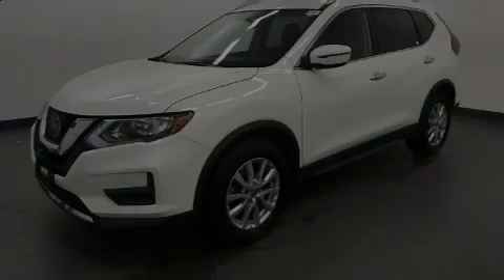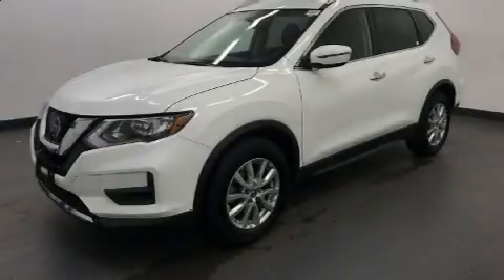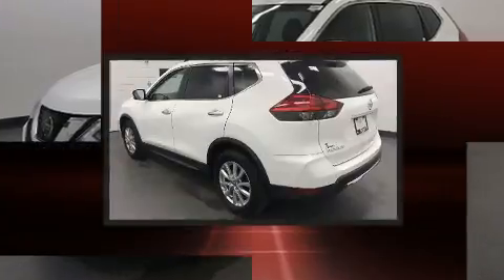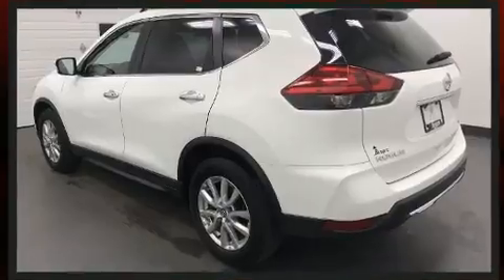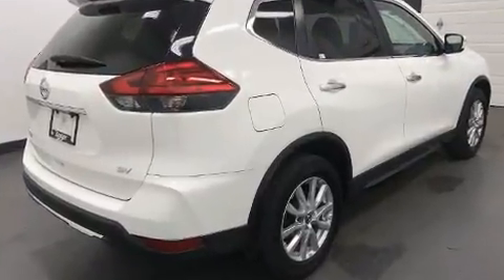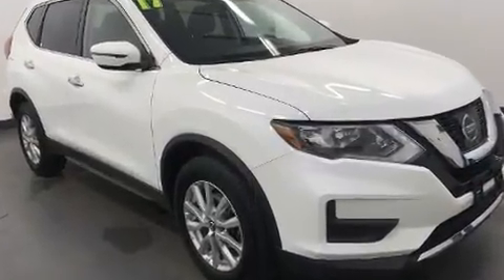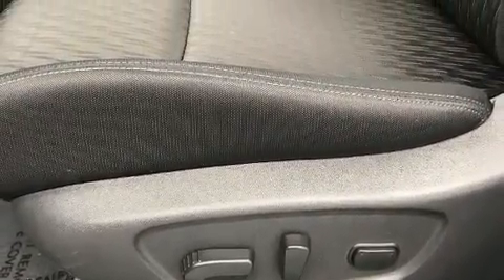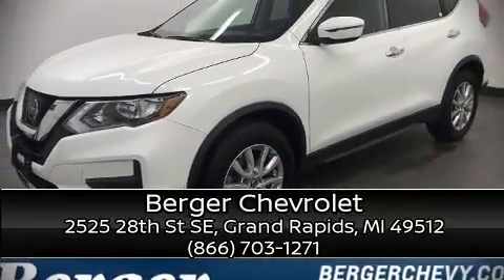2017 Nissan Rogue SV in Grand Rapids, MI 49512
Berger Chevrolet
2525 28th St SE

Sensibility and practicality define the 2017 Nissan Rogue. With just over 40,000 miles on the odometer, this 4 door sport utility vehicle prioritizes comfort, safety and convenience. Smooth gearshifts are achieved thanks to the 2.5 liter 4 cylinder engine, and for added security, dynamic Stability Control supplements the drivetrain. Nissan prioritized comfort and style by including: a rear window wiper, 1-touch window functionality, heated seats, front dual-zone air conditioning, tilt and telescoping steering wheel, cruise control, and more. Nissan ensures the safety and security of its passengers with equipment such as: dual front impact airbags, head curtain airbags, traction control, brake assist, anti-whiplash front head restraints, a panic alarm, and 4 wheel disc brakes with ABS. A Carfax history report provides you peace of mind by detailing information related to past owners and service records. We pride ourselves on providing excellent customer service. Please don't hesitate to give us a call.